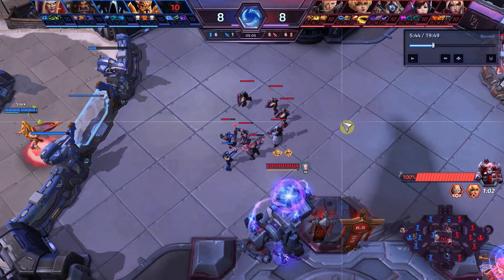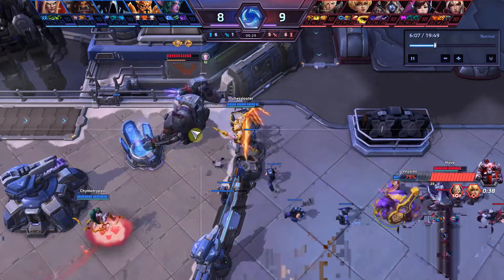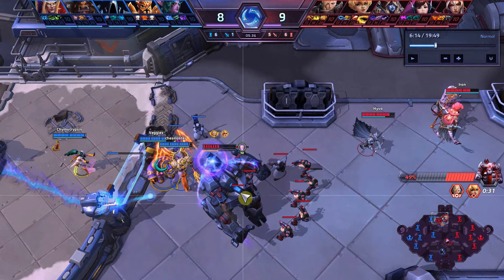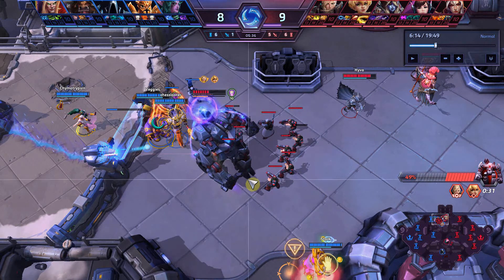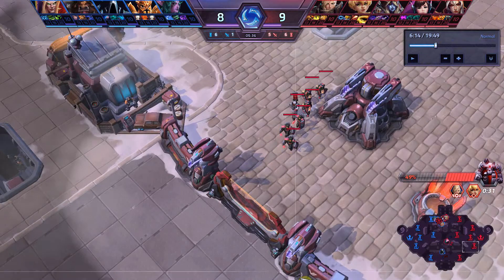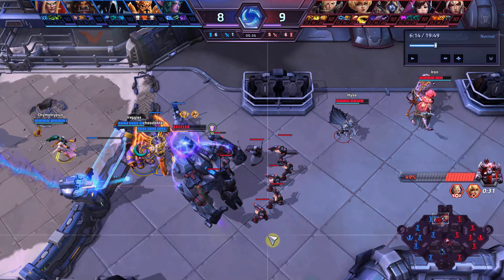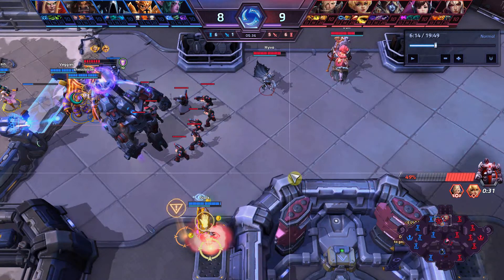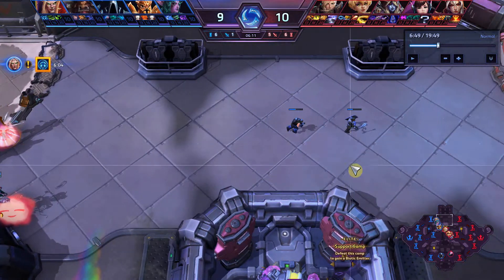HOTS Quick Tips - Using and Defending the Volskaya Protector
Heroes of the Storm Quick Tips - Primarily aimed at NexusGamingSeries / HeroesLounge games, but if you didn't know, hopefully these help you out!

The basics about using and defending the objective on Volskaya Foundry.

If you're looking for games of coordinated Heroes of the Storm, I highly recommend joining!